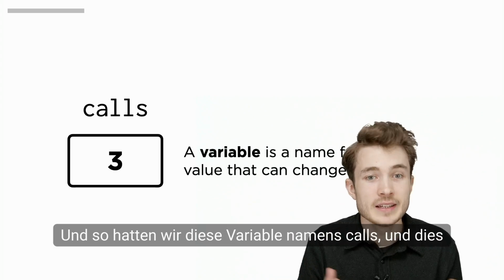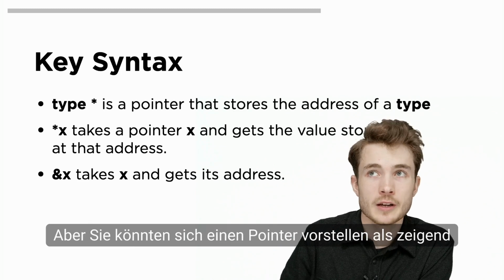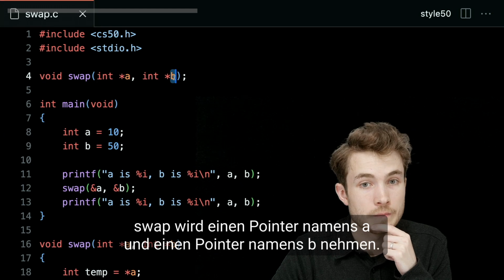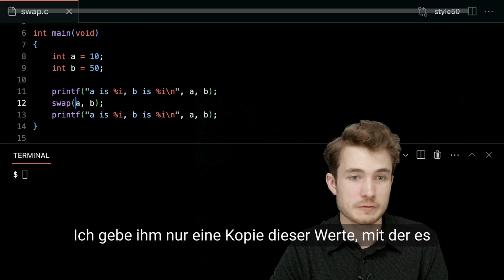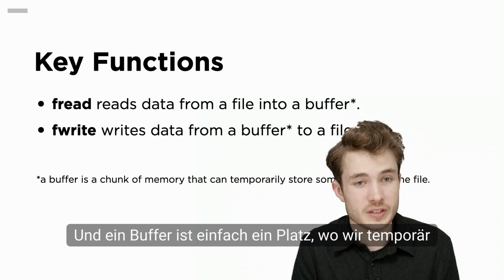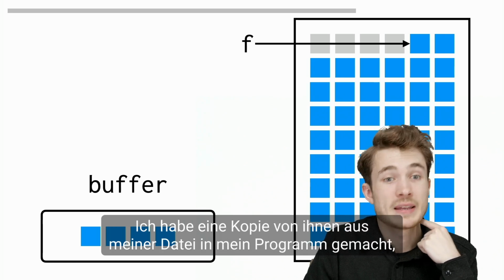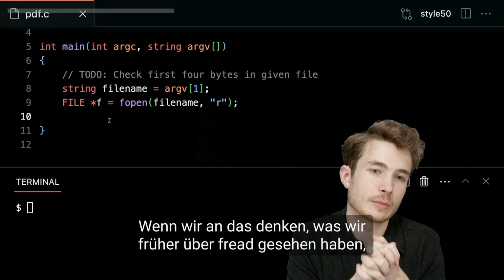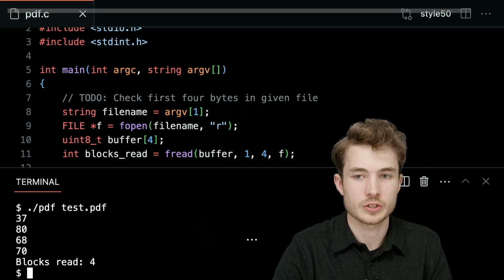Section 4 – inf-zone: Einführung in die Informatik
Teil der Vorlesung von Dominik Herrmann an der Universität Bamberg ab Oktober 2024.

Basiert auf David Malan's Kurs CS50x 2024 (Harvard University), ergänzt um eigene Inhalte.